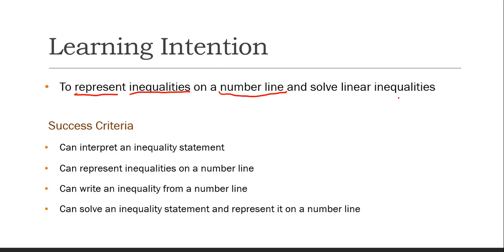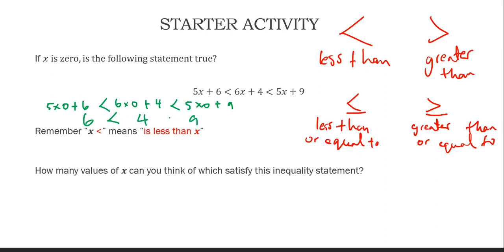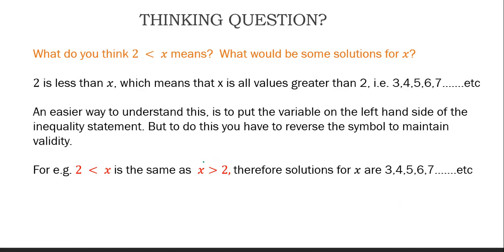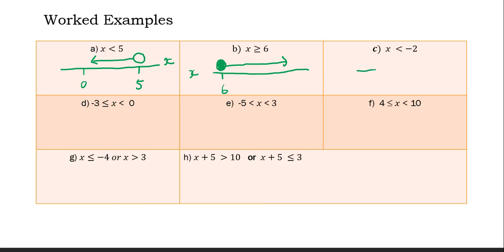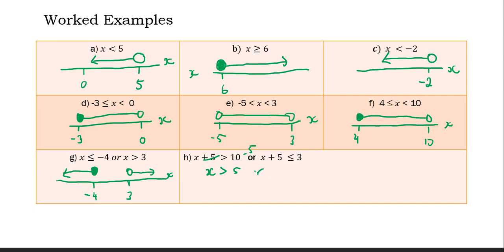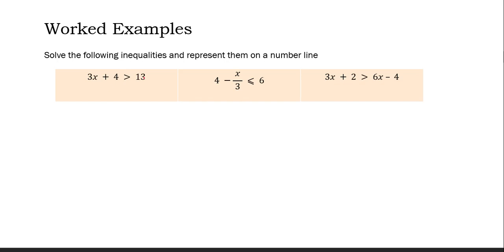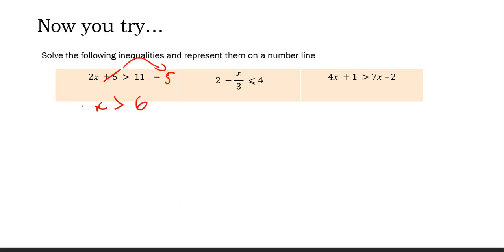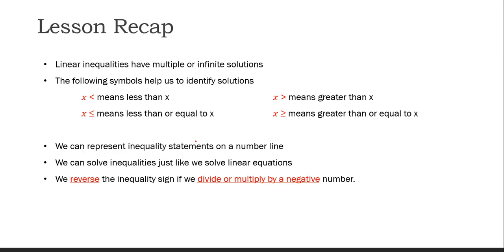1E - Linear Inequalities